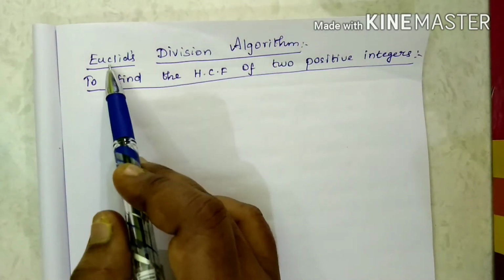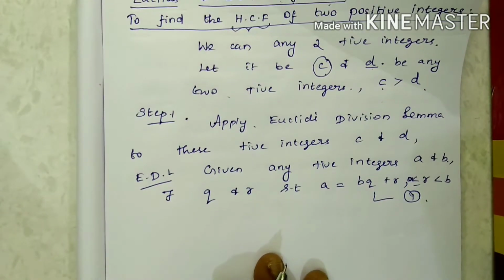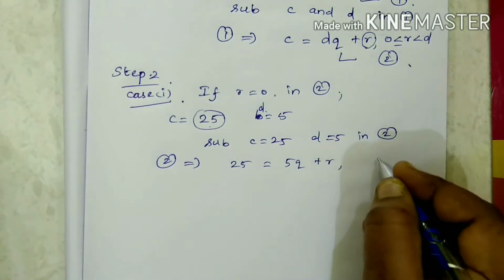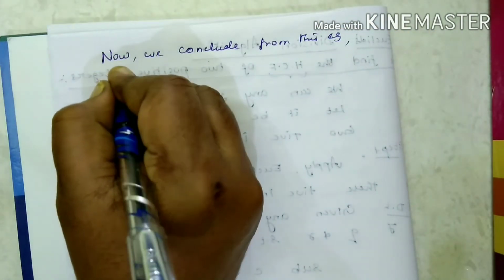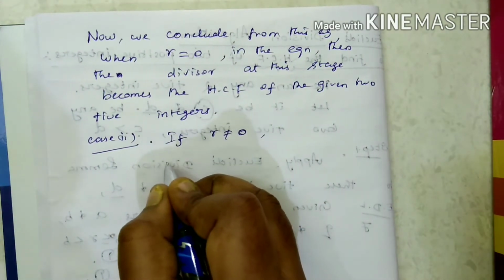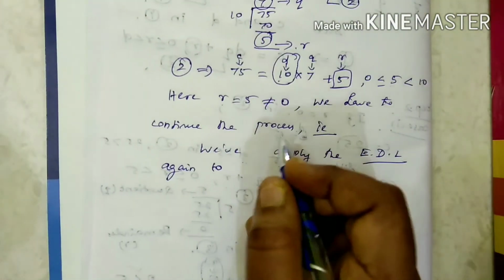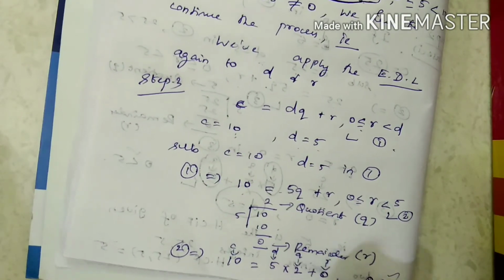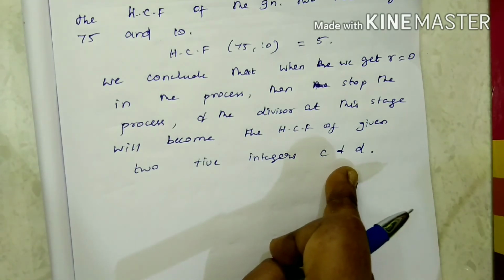NCERT|CBSE 10th maths |chapter 1| Euclid's Division Algorithm| textbook solution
NCERT CBSE 10 th Maths Chapter1 Real Numbers Euclid's Division Algorithm

Hi this is JoJo Maths

In this video we can discuss the NCERT CBSE 10 th Maths Chapter 1 Real Numbers Euclid's Division Algorithm by using the Euclid's Division Lemma statement in precisely

NCERT CBSE 10th Maths# Chapter 1 # Real Numbers# Euclid's Division Algorithm#